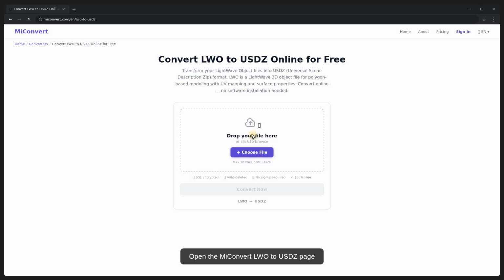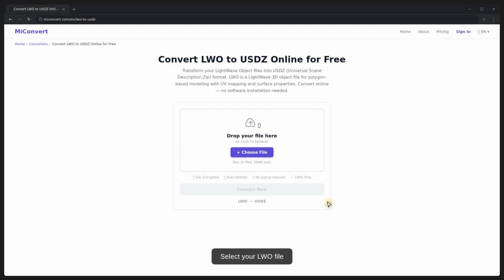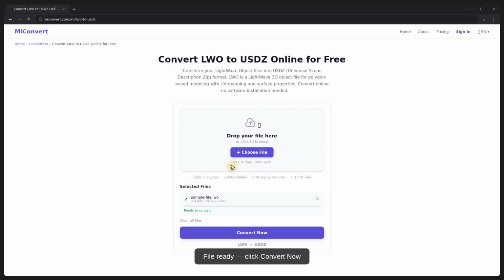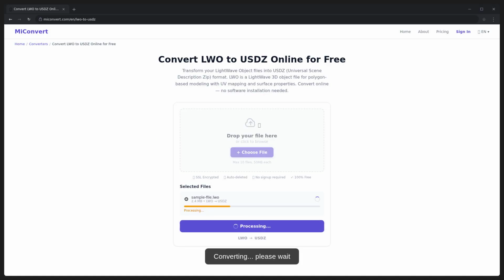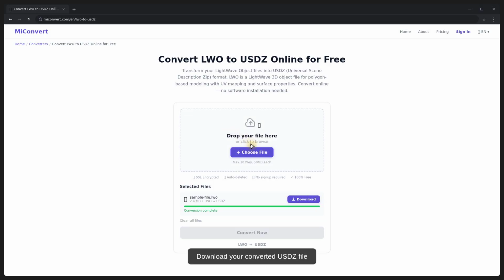Convert LWO to USDZ Free Online | Change LWO to USDZ in a Flash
Learn how to change LWO to USDZ online incredibly simply and quickly. This tool maintains 100% of your original file's quality.

⏳ Timestamps:
0:00 - Why convert LWO to USDZ?
0:06 - Searching for the tool on your browser
0:14 - Entering the main interface of MiConvert
0:20 - Selecting and uploading your LWO file
0:28 - Clicking the Convert button
0:35 - Waiting for the system to process for a few seconds
0:41 - Downloading the complete USDZ format file
0:48 - Conclusion